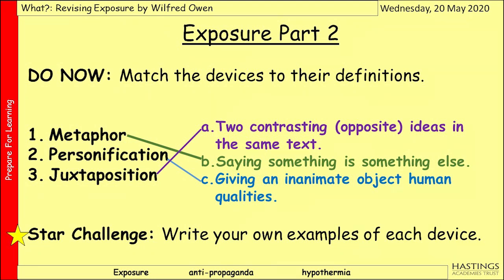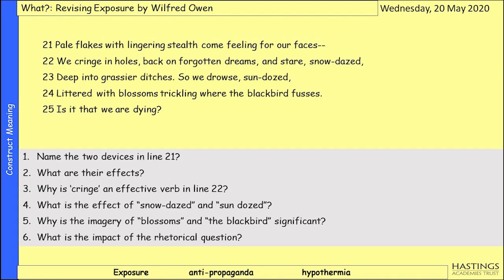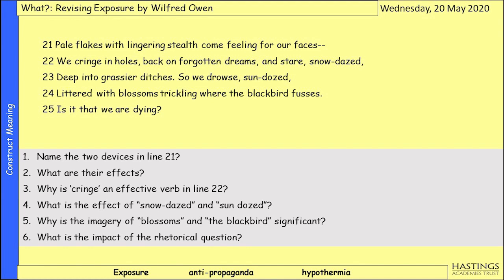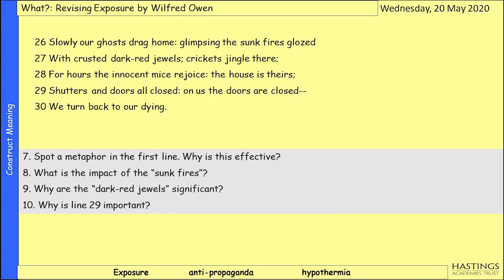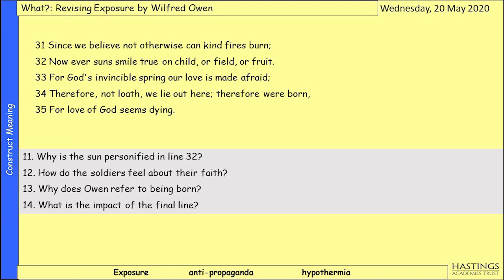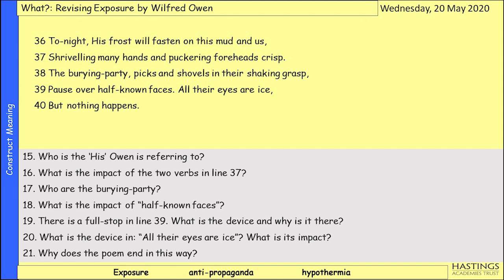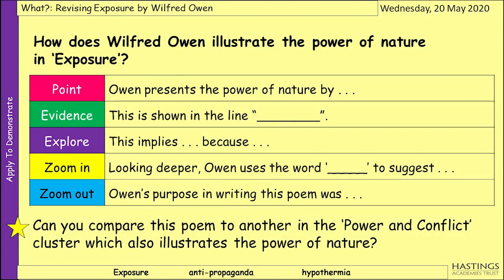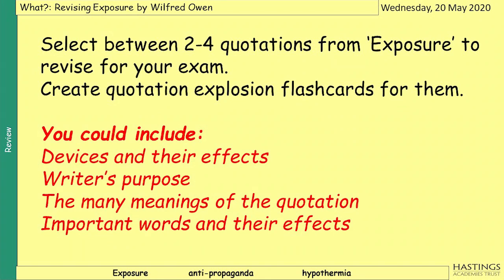Exposure - Part 2